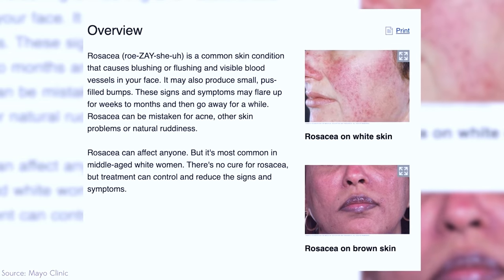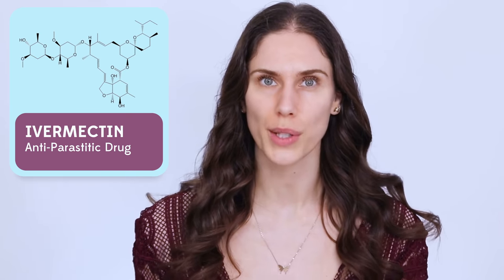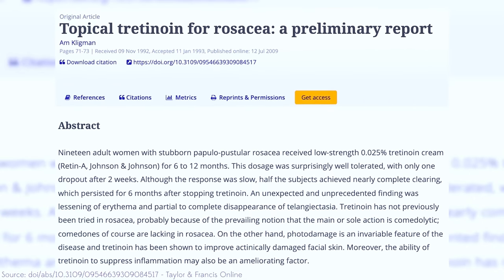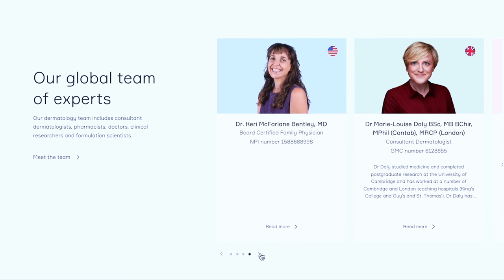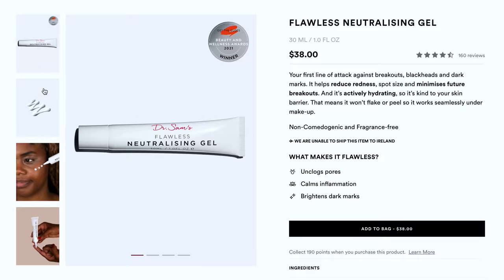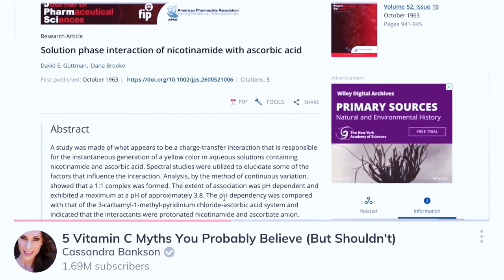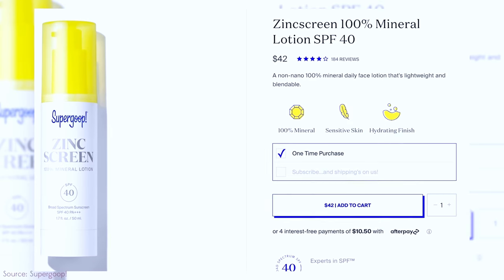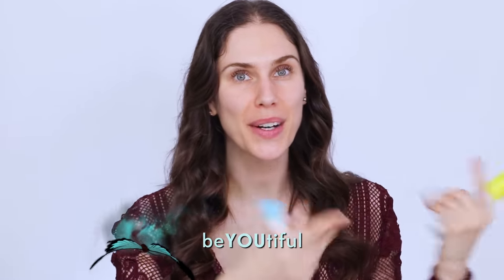The 3 Best Ingredients To Treat Rosacea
3 Best Ingredients to Treat Rosacea

▷ This video is in partial partnership with Dermatica :) Having the opportunity to create and share enlightening content is another reason I'm so grateful for youtube as a platform, the opportunities life presents us, and your love and support as part of my youtube family!! By no means should you ever feel obligated to use these links, but know that if you do purchase through any of them, you are contributing to spreading the message of positivity, self-love, and self-care that is expressed on this channel. Your love, support, and involvement in this youtube family is very much appreciated. Thank you always!